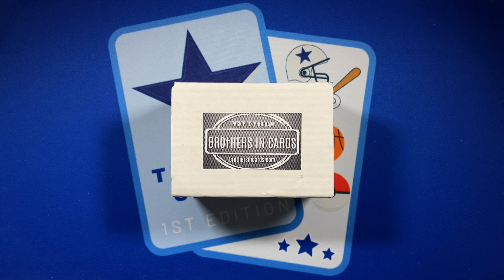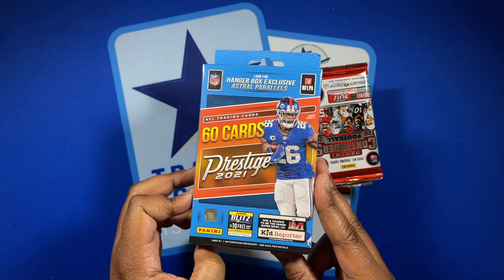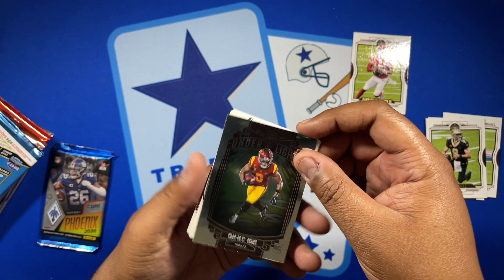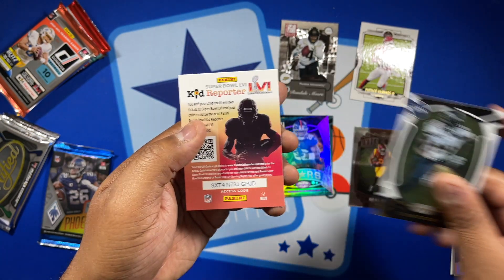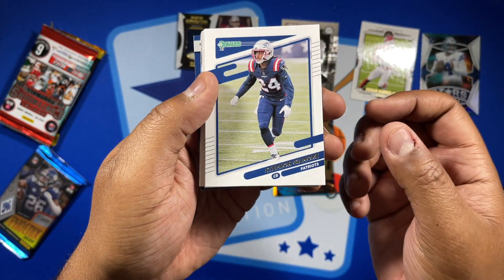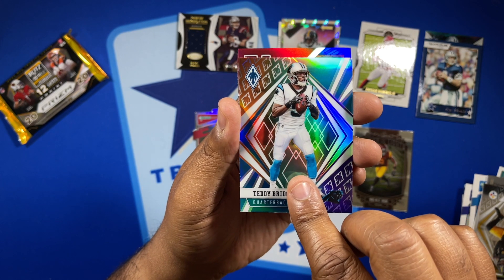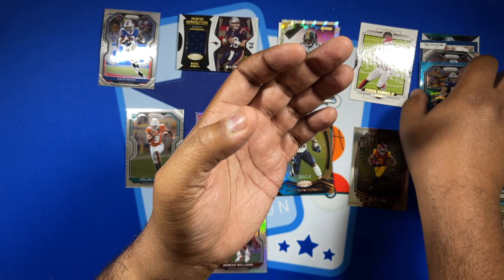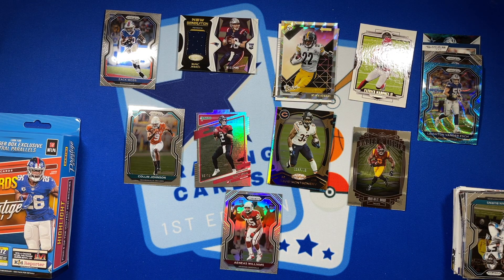Brothers In Cards September 2021 Gold Box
💼   Rules for the Last Pack Fire Giveaway:  All you have to do is become a public subscriber to be eligible.  Winner is randomly chosen.  Winner must claim prize within 7 days of upload.  Winners who do not claim their prize within 7 days of upload will not be eligible for future giveaways until further notice.  Responsibility resides with winner to contact this channel.   A subscriber may not win more than 1 prize per calendar month.